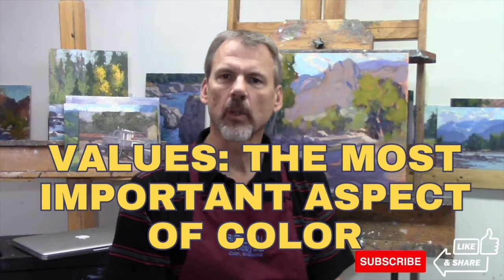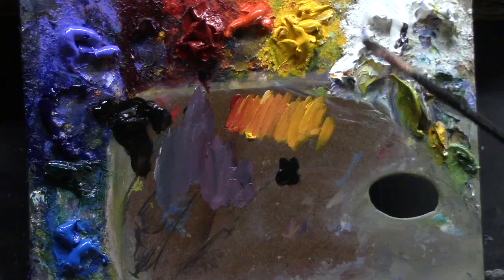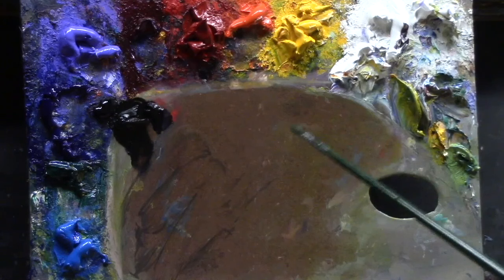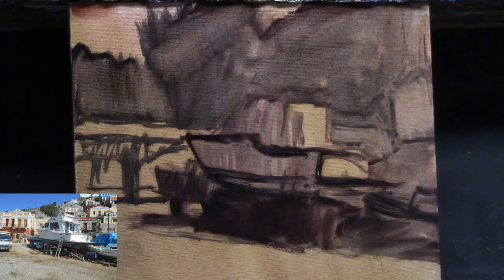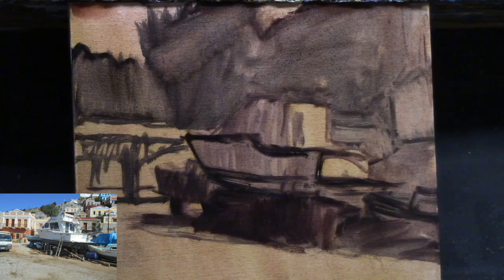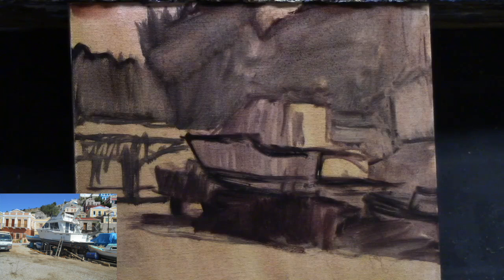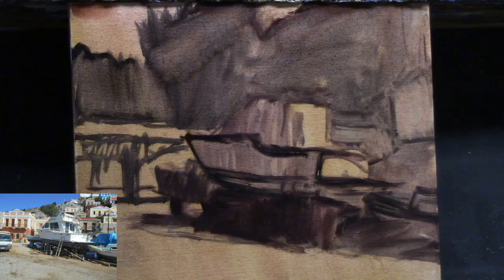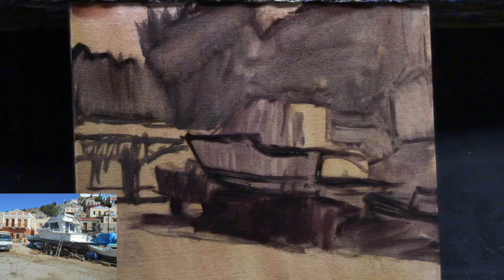Values: The Most Important Aspect of Color In Your Landscape Painting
Values are the most important aspect of color, so it helps to focus on them while thinking of color. A good way of doing that is to use a muted limited palette. Today I’m using ivory black, cadmium red deep and cadmium yellow light. It’s a muted palette because of the black but it can be intense because of the cadmium red and yellow. The black acts as a blue and gives a muted aspect to the colors and helps us to understand grays. It also helps me to focus on value because of the limited colors.